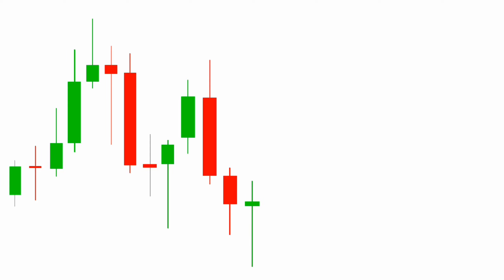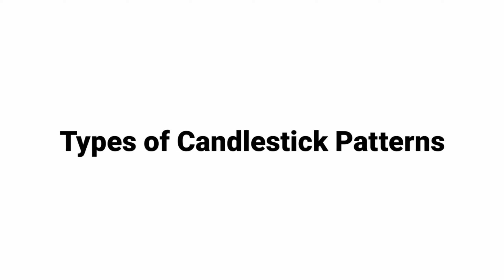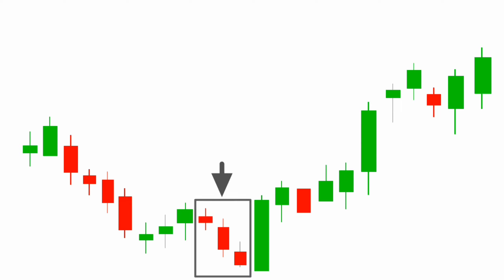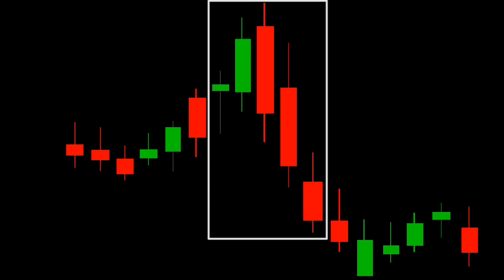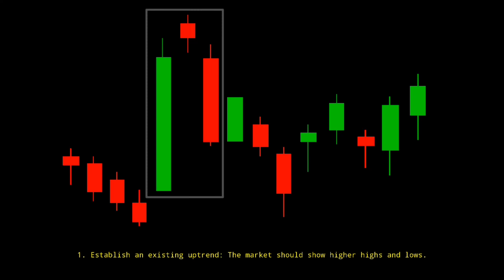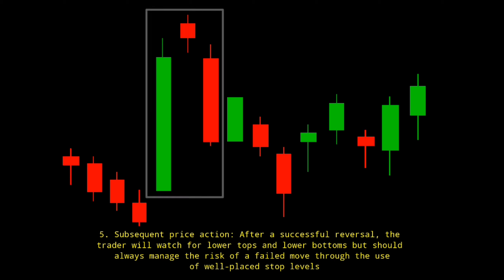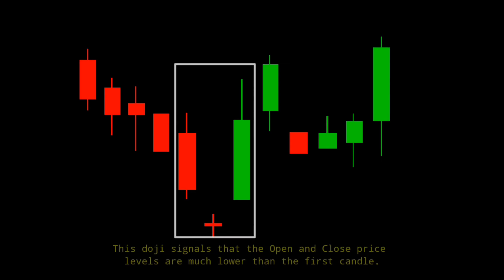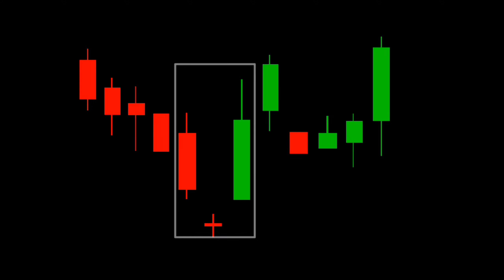Beginner Traders Should Know - 5 Most Accurate And Profitable Candlesticks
📈 Download signals VFXAlert Pro version!